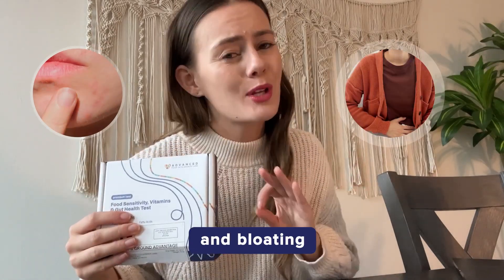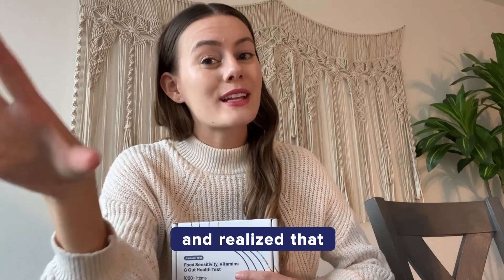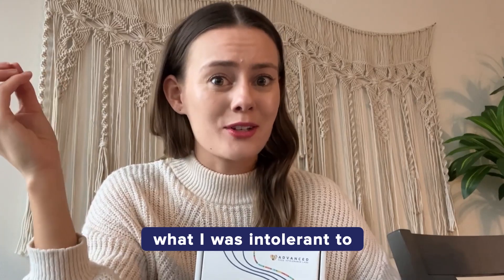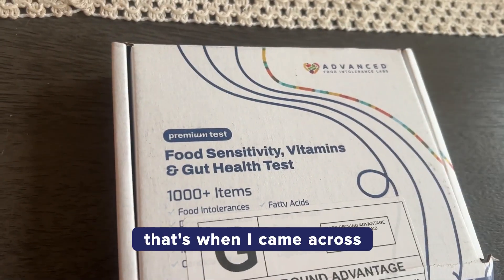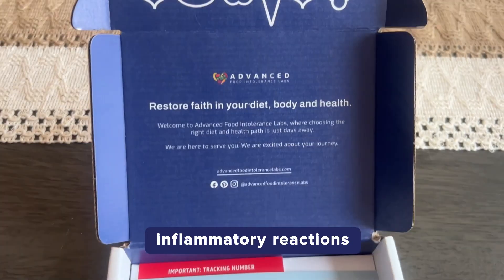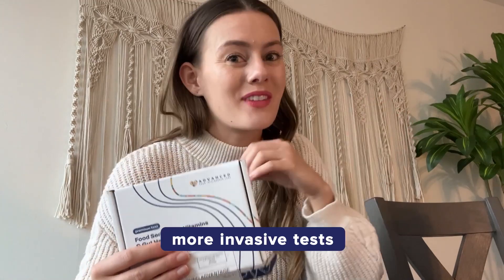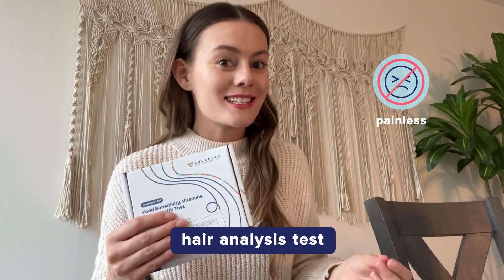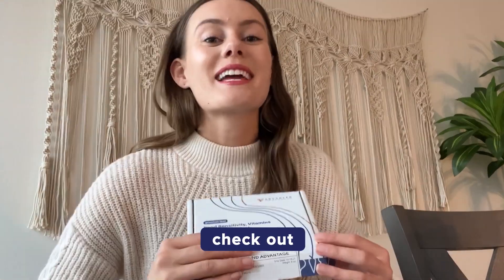Unlock a Healthier Life Try the Food Sensitivity Test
Discover the hidden link between your diet and your health in our eye-opening video! Learn how taking a food sensitivity test can empower you to make informed choices about what you eat. From identifying trigger foods to managing symptoms, this video will guide you on a journey towards better well-being. Don't miss out on this valuable information – watch the video now and take control of your health!